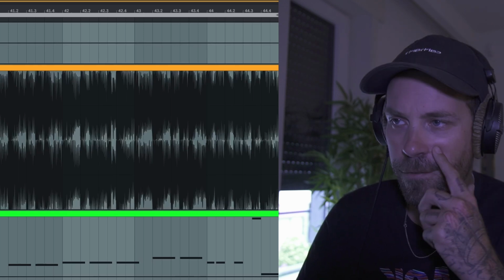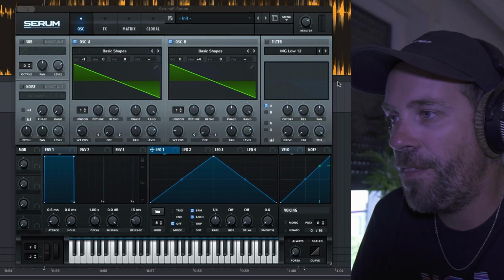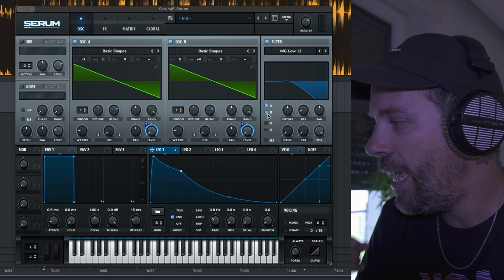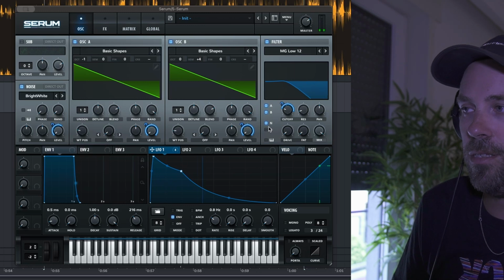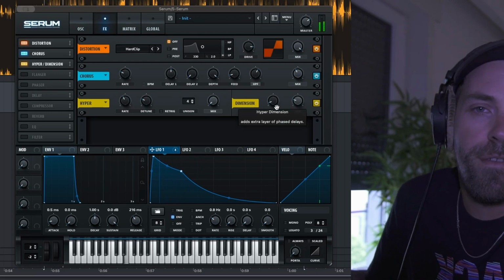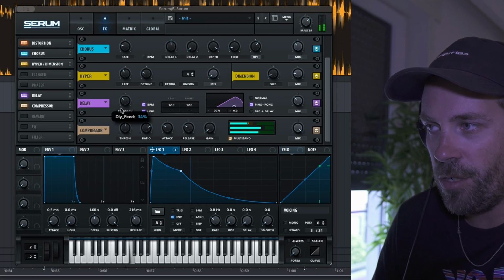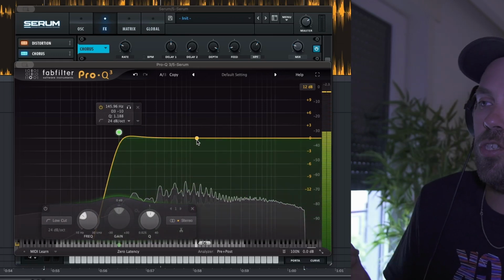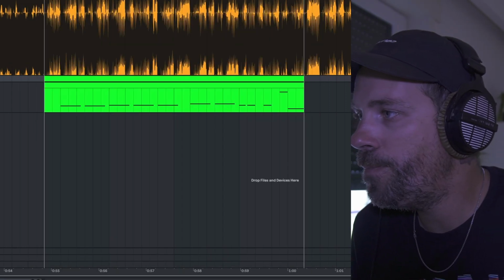How To Make SYNTH Like Chase & Status ft. Becky Hill - Disconnected | Serum Tutorial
A Serum tutorial on recreating the synth sound from Chase & Status ft. Becky Hill - Disconnected in Xfer Serum.

Related written guide: How to Make Drum and Bass: A Step-by-Step Guide for Beginners